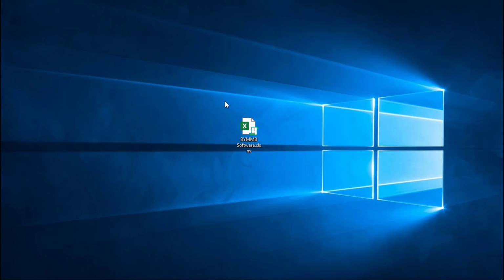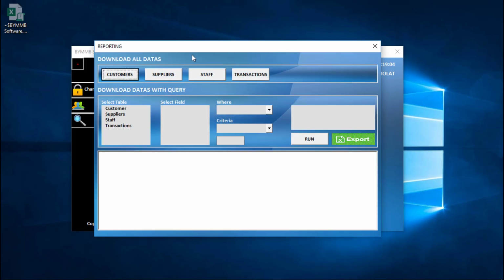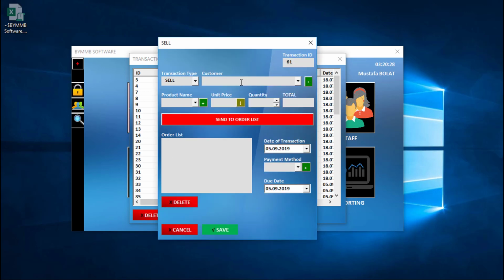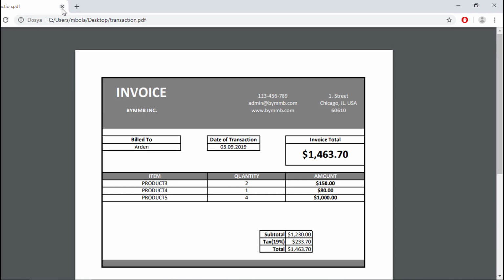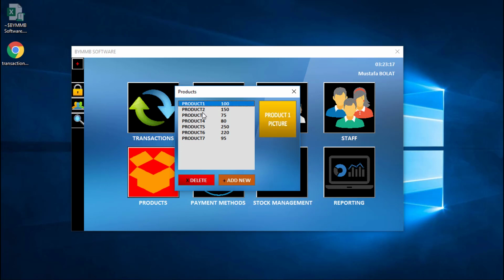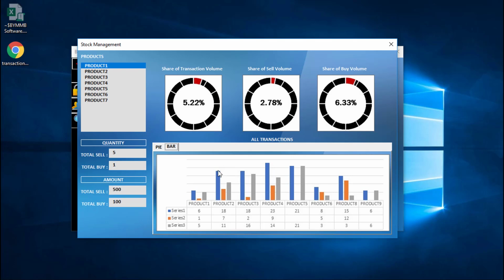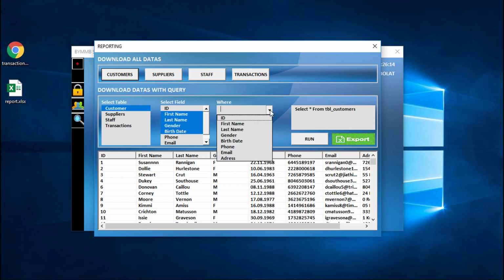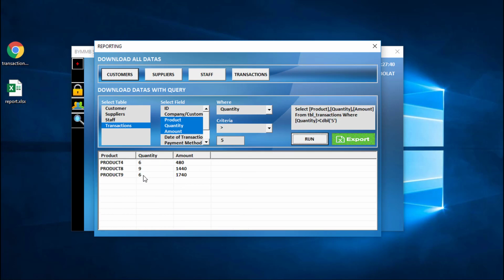The Ultimate Excel VBA Userform with Access Database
Eğitim dili İngilizcedir. Türkçe ve Almanca alt yazı desteği vardır.

Bu eğitime katılarak;

-Excel ile yapılabilecek en ileri düzey programı öğrenebilirsiniz.
-İngilizce terminoloji ile yazılım bilginizi ilerletebilirsiniz.
-Uluslararası ortamda eğitimin tanınmasını sağlayarak, bana katkıda bulunabilirsiniz.